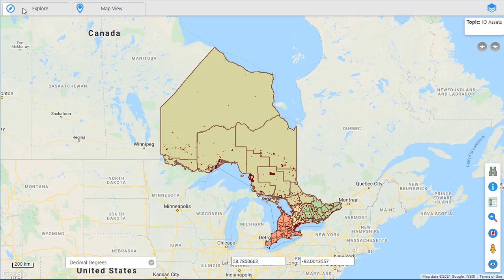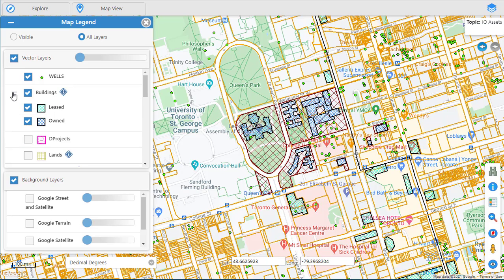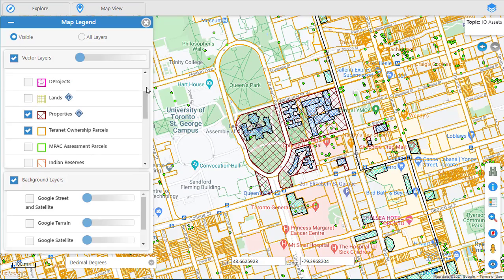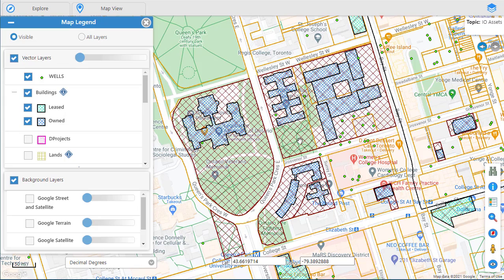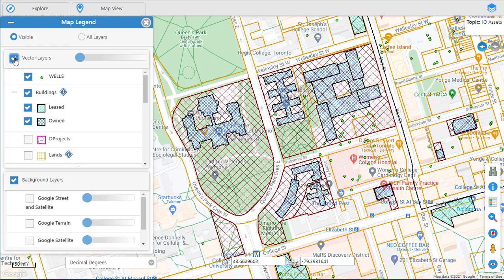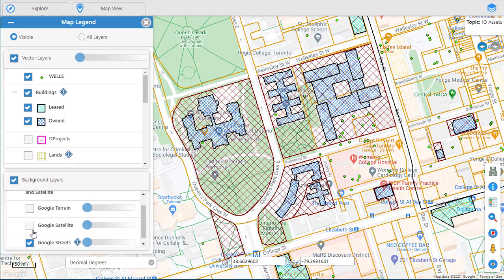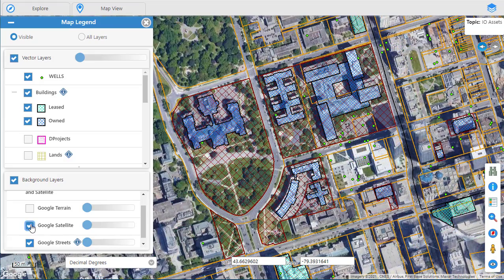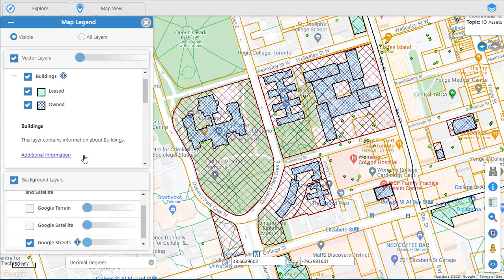GeoViewer - Legend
This is a guide for Spatial Knowledge Engineering's SC-Geoportal GeoViewer product. GeoViewer has a Legend that displays all of the published map layers for the selected topic and their rendering. The Legend allows the user to control which map layers are visible or turned off.